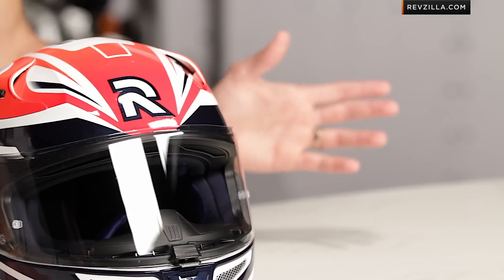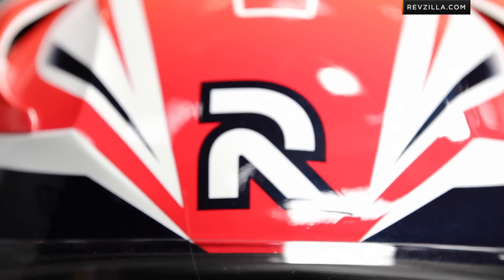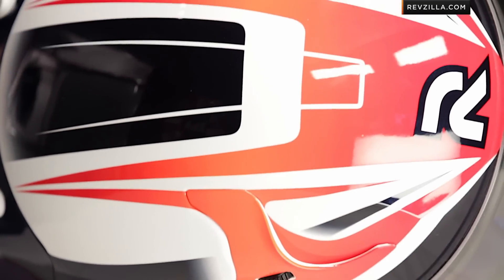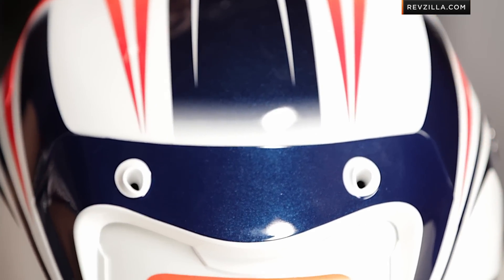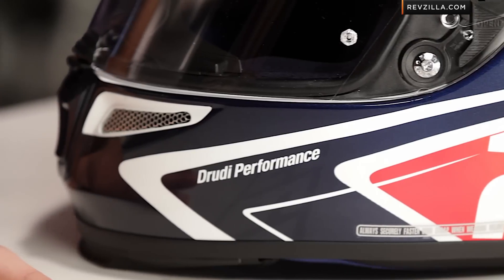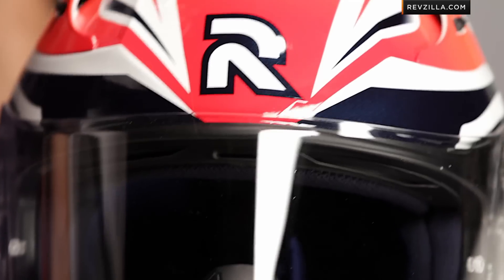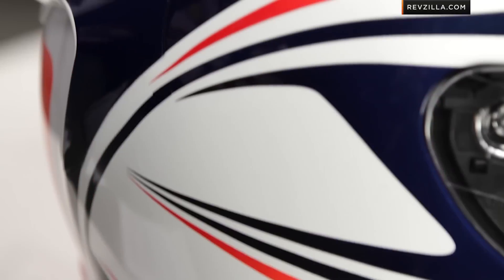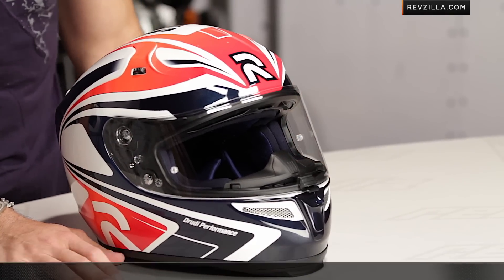HJC RPHA 10 Zappy Helmet Review at RevZilla.com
Oh, the HJC RPHA 10 Zappy helmet, it's just so snappy. All kidding aside, this is one of our favorite new graphics for 2013, executed beautifully by HJC on the premium RPHA 10 lid. The Zappy graphic features an orange to red gradient that looks great at a stand still or at speed. The Zappy also comes in a greyscale option, but to us, it's all about the orange option. For a full detailed breakdown on the HJC RPHA 10 helmet, check out this video